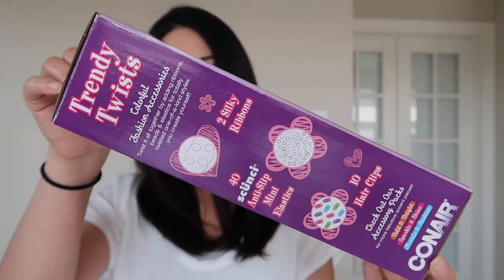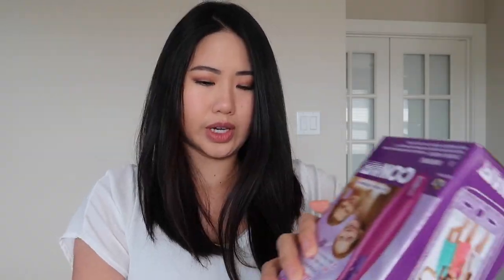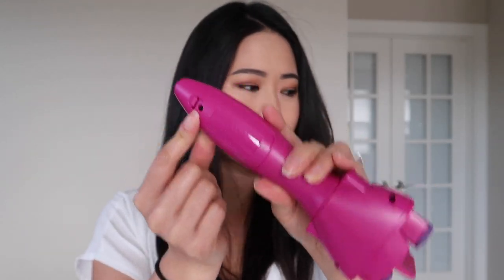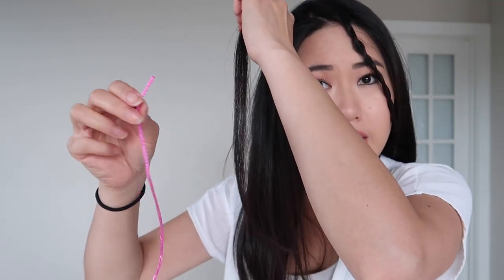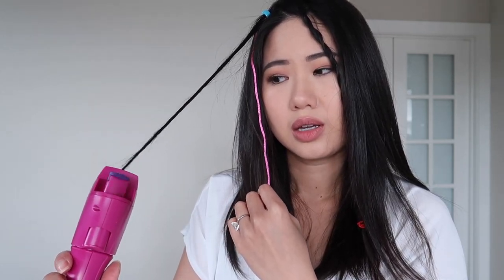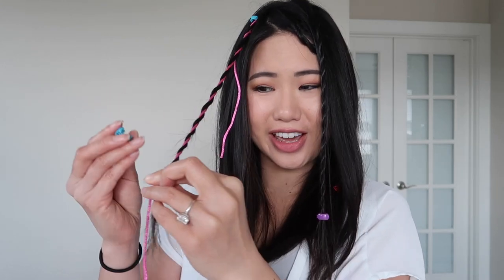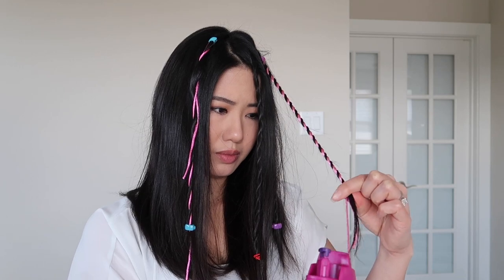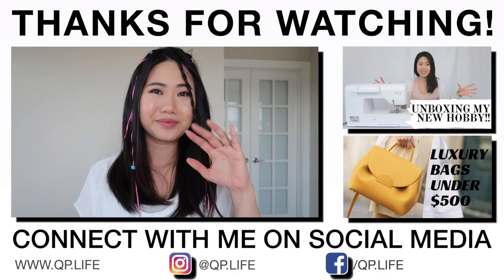I Tried This Hair Braiding Tool but does It Work? | Conair Quick Twist Review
Testing out an automatic hair twister and braider tool I wish I could have had when I was a teenager!

Hi Everyone!

I love reviewing products on my channel, especially hair products so when I came across this Conair Quick Twist tool on Amazon for only $11, I had to but it and give it a try!

I used to love the look of hair twists and braid when I was a young girl and would have loved to have something like this when I was 13.

In this video, I put this hair braiding tool to the test and see if it does what it promises.

Products Mentioned:
👉🏻 Conair Quick Twist
👉🏻 Fightart Automatic Hair Braider

I hope you enjoy this video! Please let me know if you have any questions or anything else you want me to discuss!

Quynh Pham